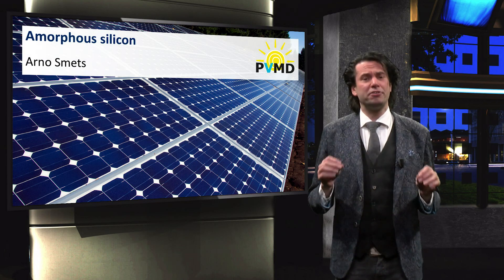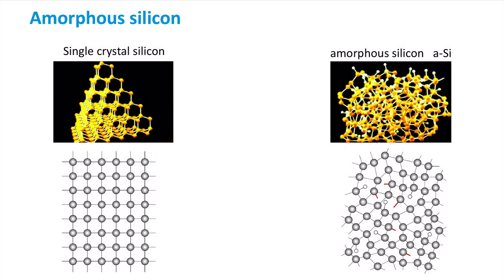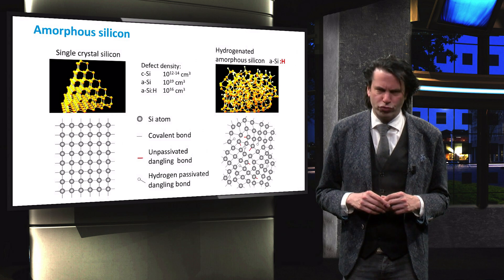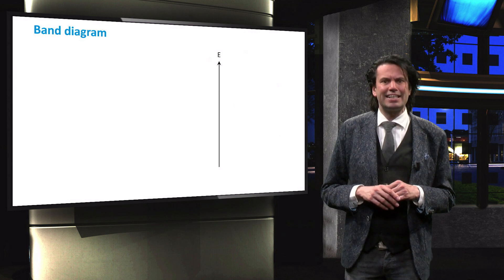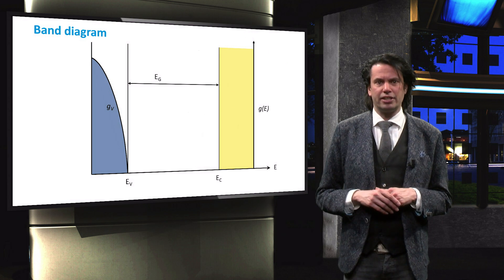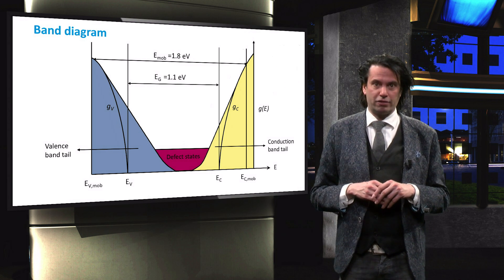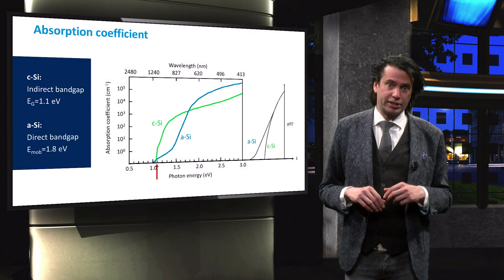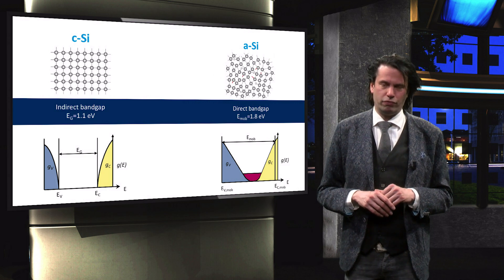PV2x_2017_4.1.1_Amorphous_silicon-video